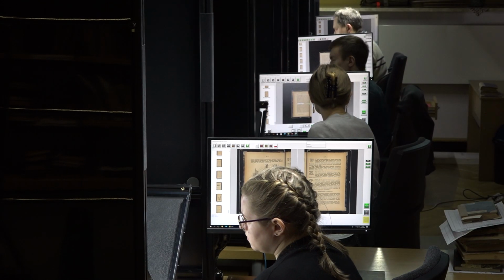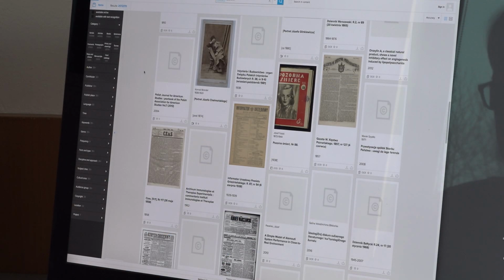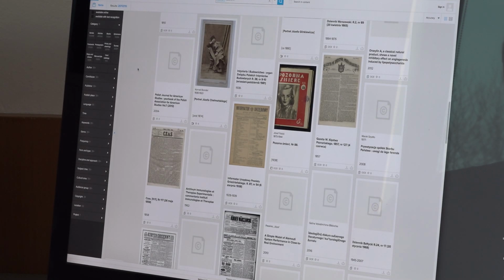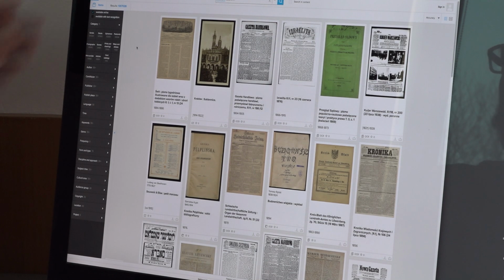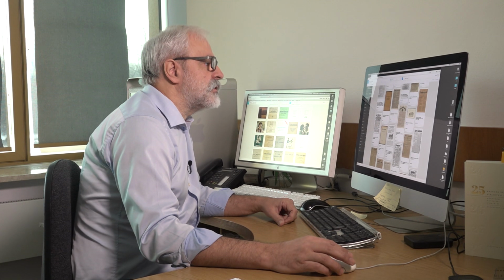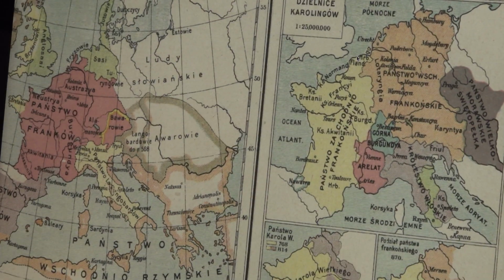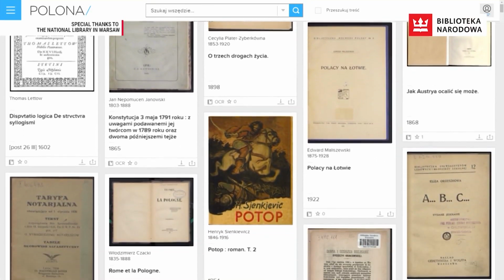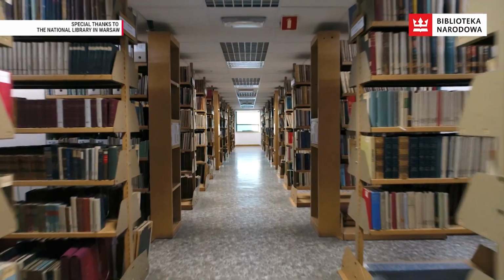POLAND DAILY CULTURE - POLISH NATIONAL LIBRARY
Polish National Library - the digitisation process